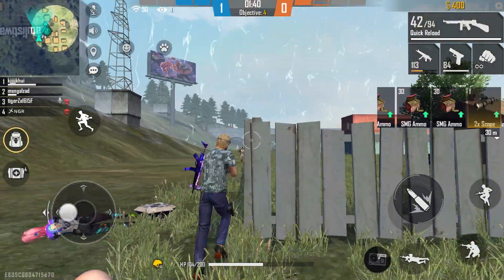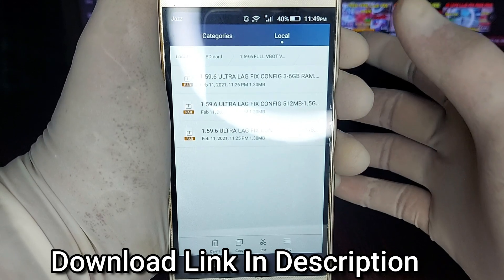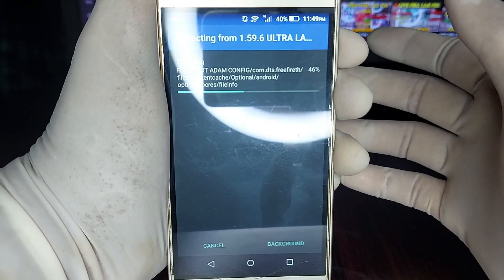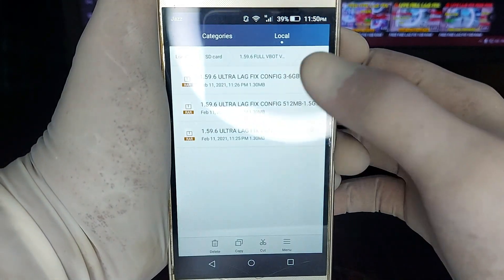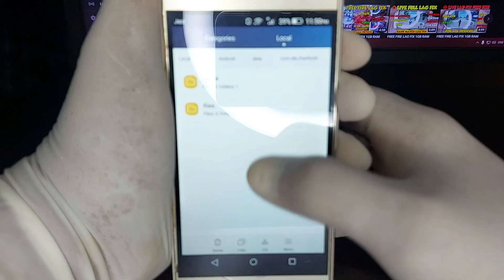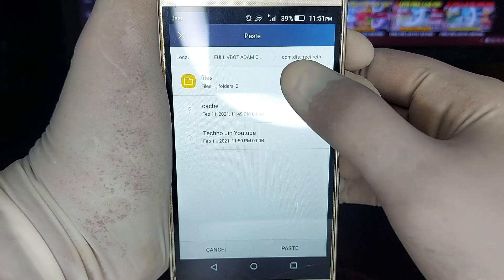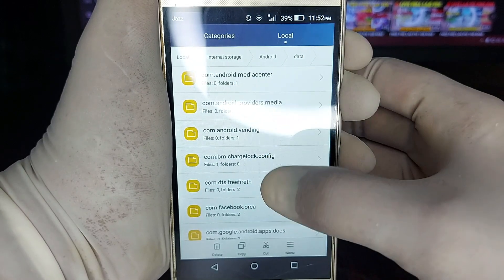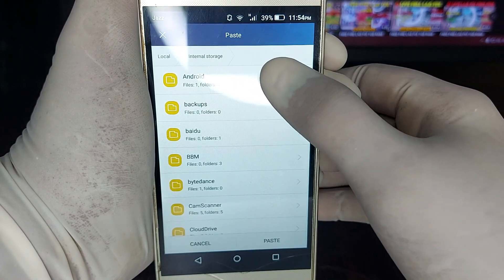FREE FIRE LAG FIX 1GB RAM | FREE FIRE LAG FIX CONFIG FF LAG FIX HOW TO FIX LAG IN FREE FIRE 1GB 2GB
Open the Link Scroll down there u will see download click on it and it will start downloading.

💢 IGNORE TAGS 💢

how to fix lag in free fire,how to fix lag in free fire
2gb ram,how to fix lag in free fire
1gb ram,how to fix lag in free fire